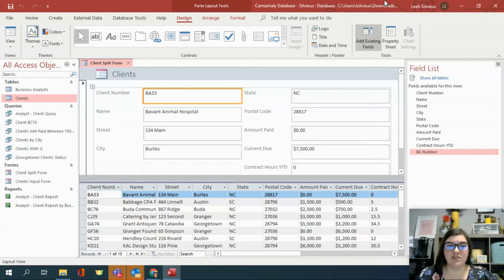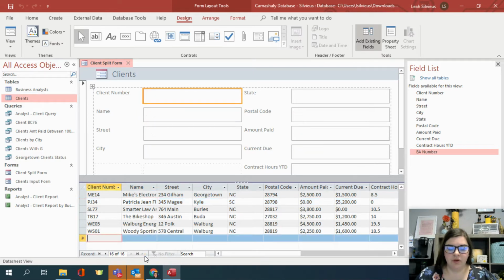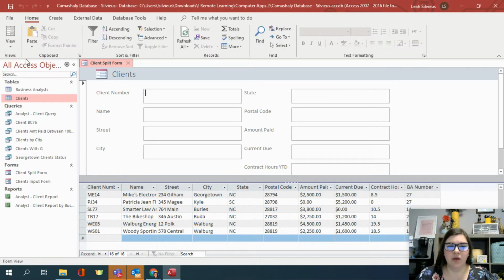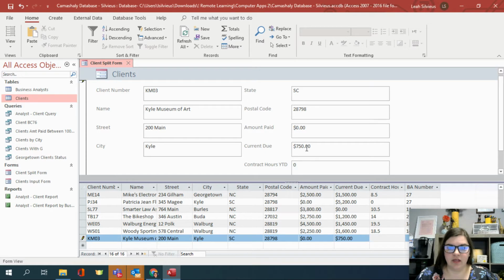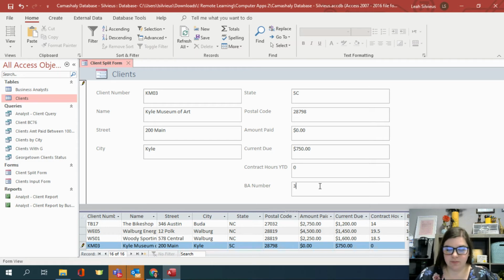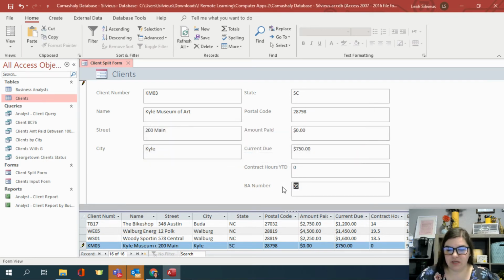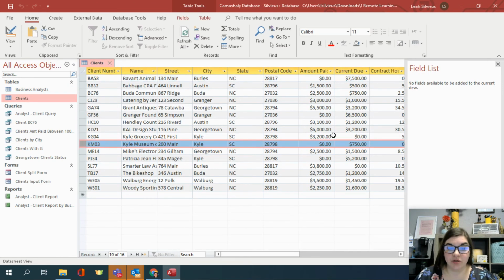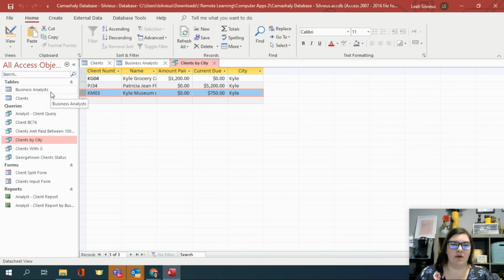Camashaly Database - Adding a New Record Through a Split Form